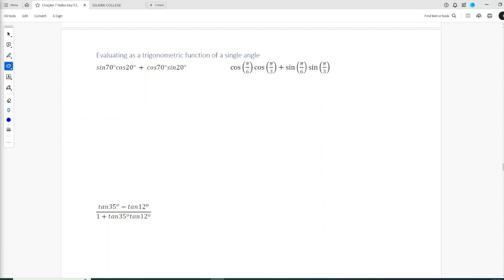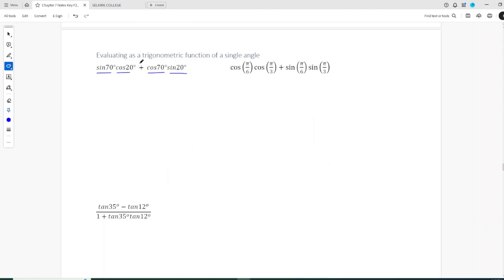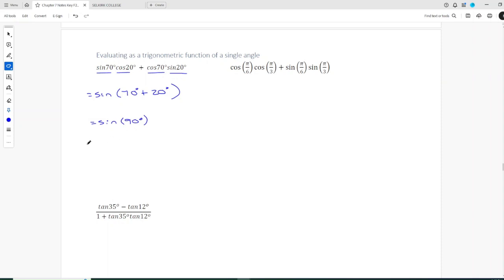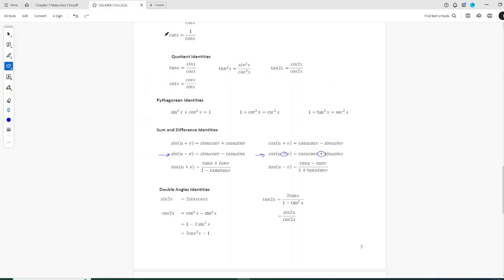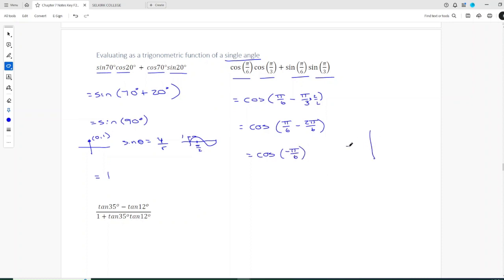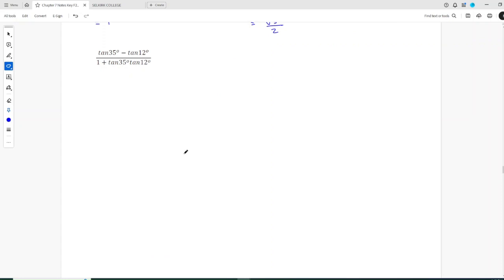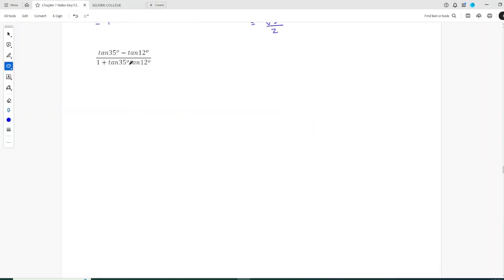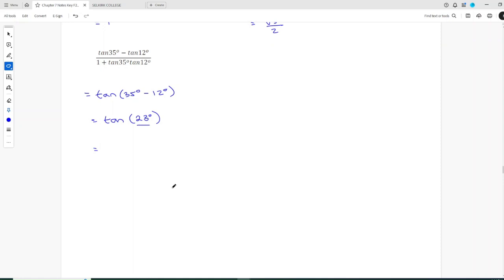Lesson 3 Video 2 Evaluating as a trigonometric function of a single angle